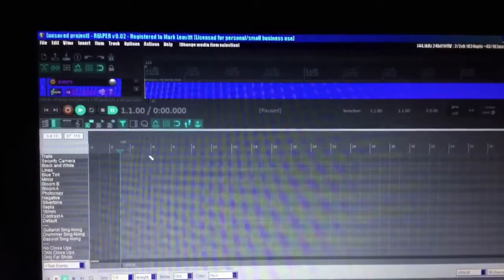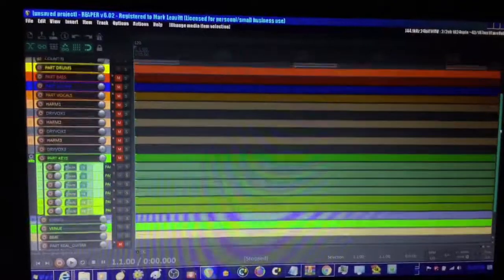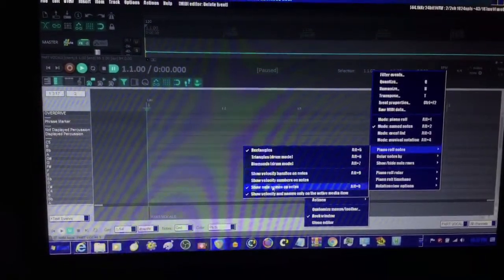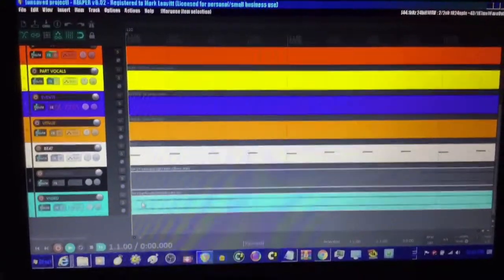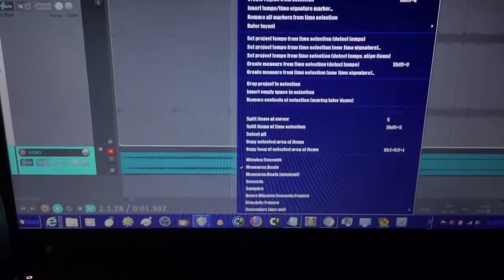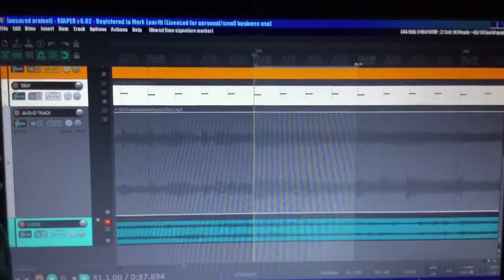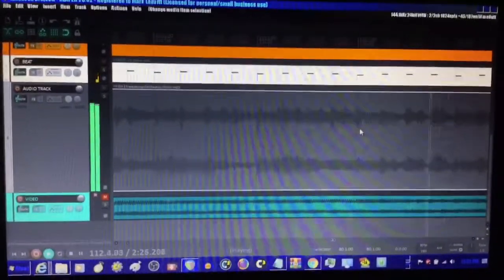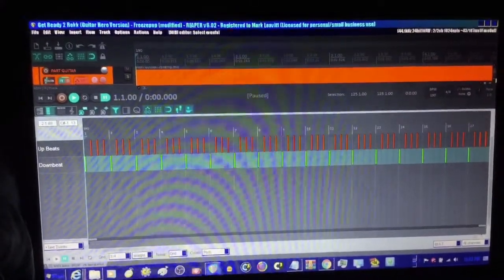How To Make Rock Band Customs (LEGO Rock Band, Rock Band 2) Part 3 - Tempo Mapping & BPM Changing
This 3rd part is about creating a Tempo Map and how to set the tempo of a song to match the beats.

If you want a better example, check out pksage’s Live Stream tutorial about making Rock Band Custom Songs here:

Check back in the first part of the tutorial to find the download links for the programs.

Want to know how to make Rock Band custom songs for yourself? Visit this website to find out how it works: